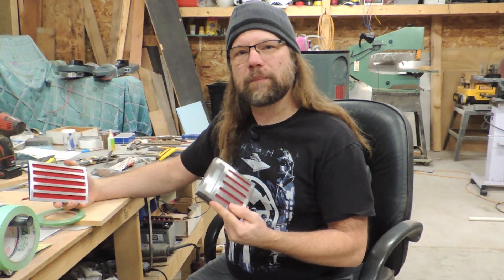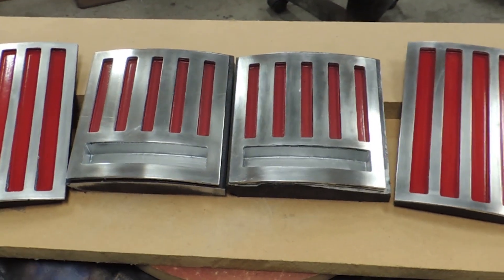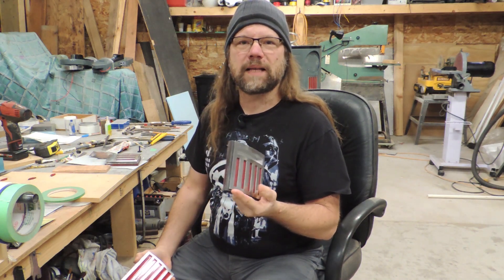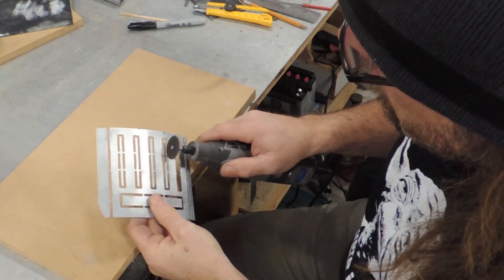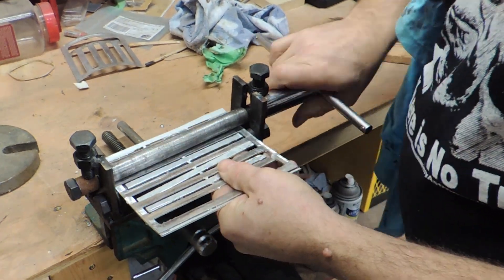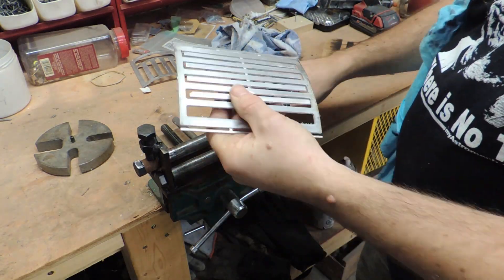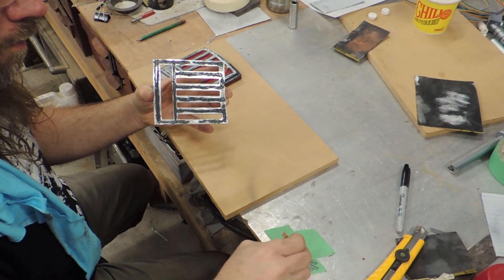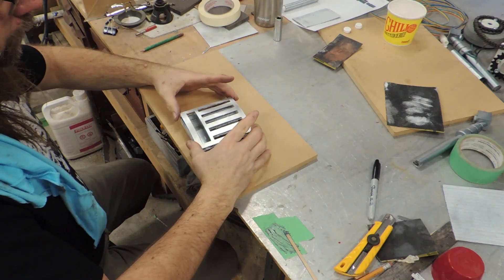Combining 3D printing with Aluminum – Body Vents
This is another quick video showing again how I combine 3D Printing with Aluminum. This time I'm making the Body Vents for my R6 Droid.

The Front, Back and Side vents on R6T3x are the same as found on R2-D2 and other Astromechs.